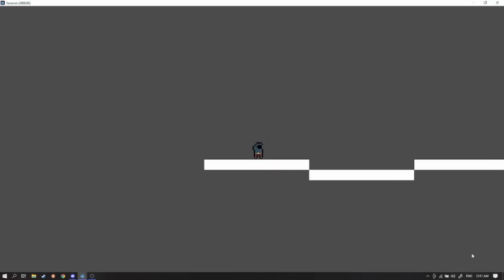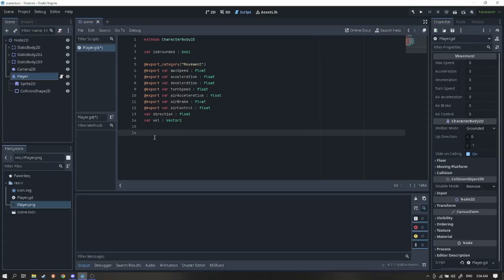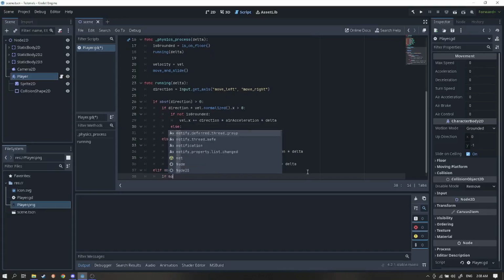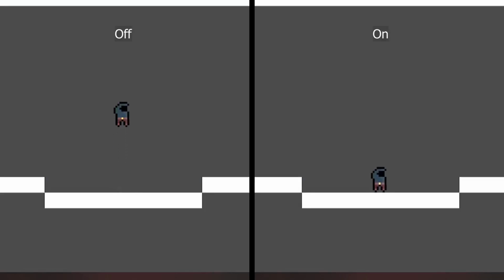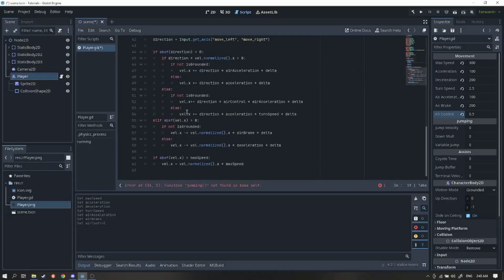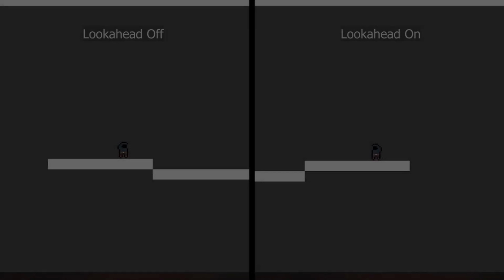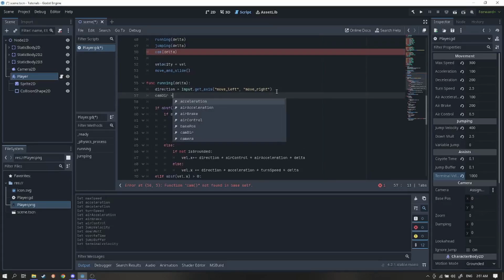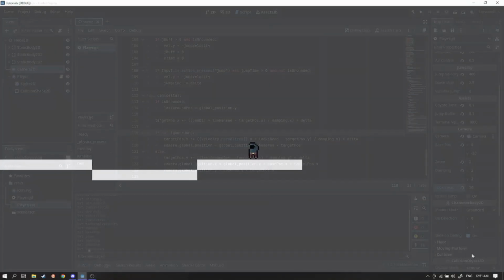Advanced 2D Character Controller | Godot 4.2 GDScript Tutorial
In this video, I show you how you can take the simple 2D character controller I showed in the previous video and add functionality to make the movement feel a lot more polished. There are still more things you can add to the controller to make it feel even better, but I go over most of the commonly used features here.

Chapters:
Intro 0:00
Movement 0:38
Jumping 7:00
Camera 13:02
Outro 18:18